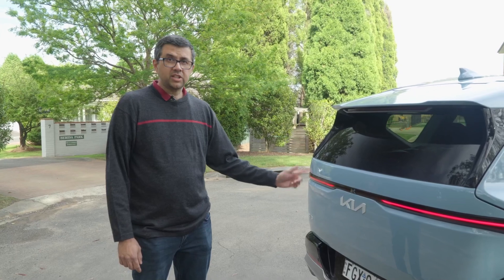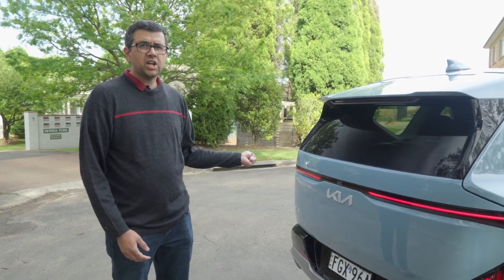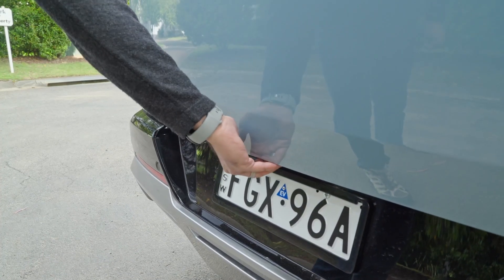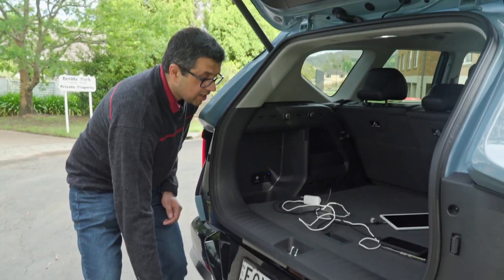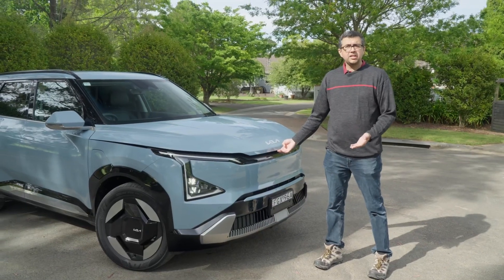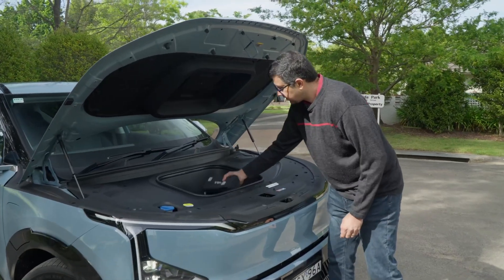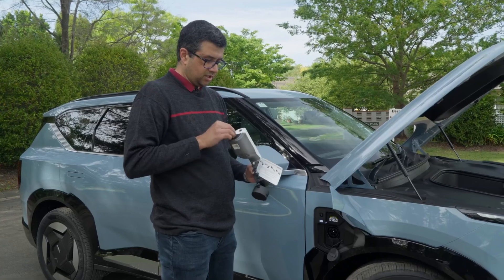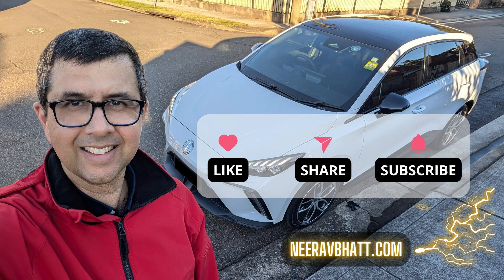V2L Explained: EV Powered Camping & Emergency Blackout Power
V2L? WTF? It's Ok you can watch me explain and demonstrate Internal and External V2L using a Kia EV5 electric car.

One thing that's different about Kia and Hyundai electric cars is that they support Vehicle to Load (V2L) to power things like your laptop, induction cooktop, camping lights or even your fridge if your house has a blackout.

Kia & Hyundai EV support Internal V2L and often External V2L also. This is better than EV brands that just have external V2L (eg MG, BYD) or no V2L (eg Tesla).

00:00 Intro to V2L
00:40 Internal V2L demo
01:20 External V2L demo

MY ARTICLES
Kia EV5 Australian media launch FAQ: V2G, Digital Key, OTA updates …

KIA EV5 Australia: sales target, pricing, launch offer, what if Model Y price falls?